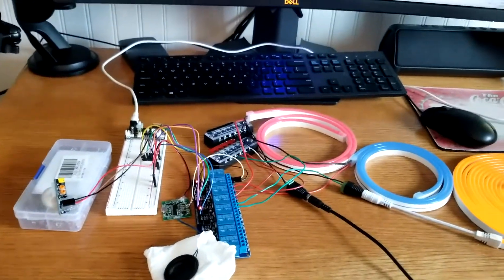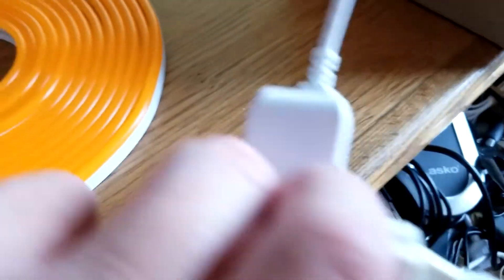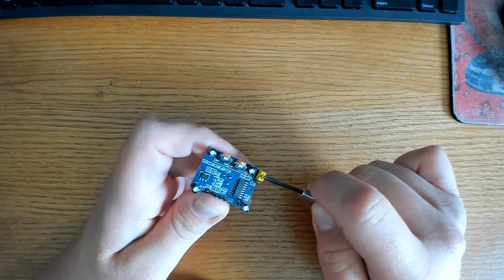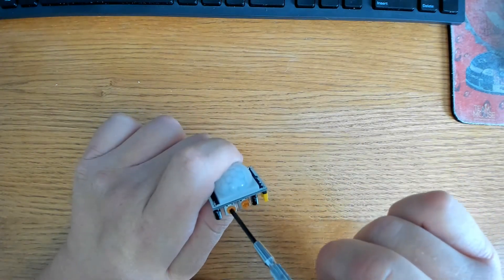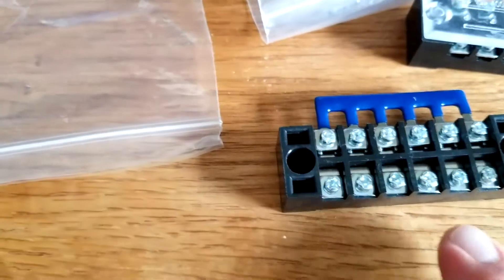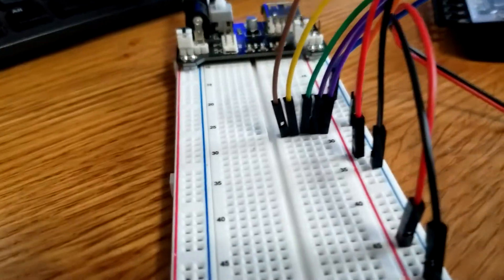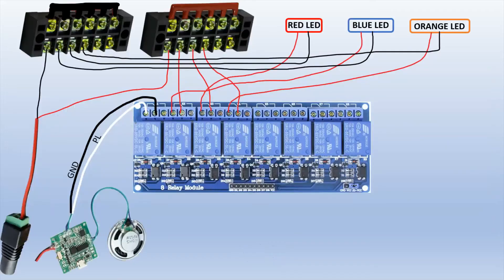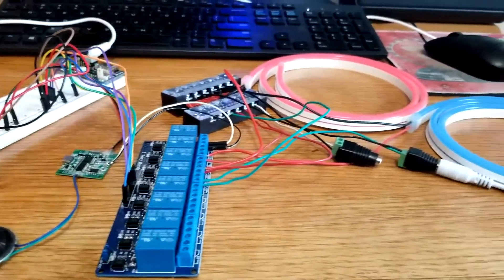Make Your Own Motion Activated Halloween Display Without Using Arduino That's Easy Enough For Anyone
Do you want to make your own motion activated Halloween display without learning Arduino? Using this method is one that's easy enough for anyone! We are not building a specific Halloween display, but showing you how to connect a motion sensor to a multi-channel relay so you can easy switch electronics on an off. We are using 4 electronics with different voltage requirements. I'm only using 4 or the 8 channels on the relay module. You don't have to use them all but it's great to know they are available.
The only way I modified this module was by removing the button and replacing it with a motion sensor. I tried my best to make this project easy enough for anyone to do.
Have fun and make something unique!

chapters:
0:00 intro
0:36 goal of this video
0:47 how this motion sensor relay switch works
1:18 Intro to the HC-SR501 PIR Motion Sensor
3:51 Terminal Blocks
4:32 how the components are connected
5:44 The 8-channel relay module
6:30 wiring diagram #1
6:43 wiring diagram #2
6:54 closeup of connections
7:38 The Happy Halloween track
8:15 Another demo

Here is the Amazon ASIN for some of the items in this video. Just search the ASIN number to find it on Amazon. If it's cheaper elsewhere, but it there!

Sound Module Button Control Music Voice Player  - B07ZJH9DPF
5 Pack HC-SR501 Pir Motion IR Sensor - B012ZZ4LPM
Glarks 70Pcs(5Sets) Terminal Block Set - B07Y21C99L
8 Channel DC 5V Relay Module - B09ZQRLD95